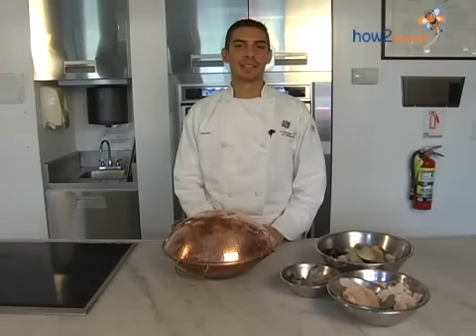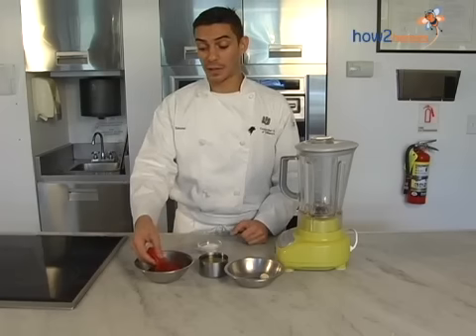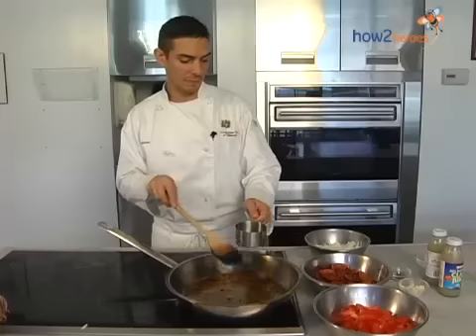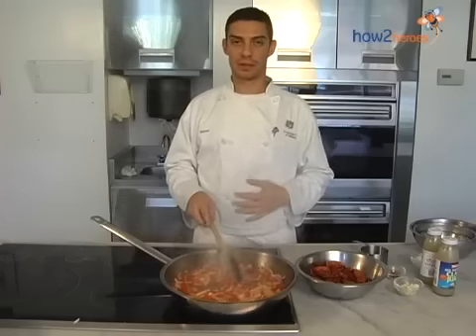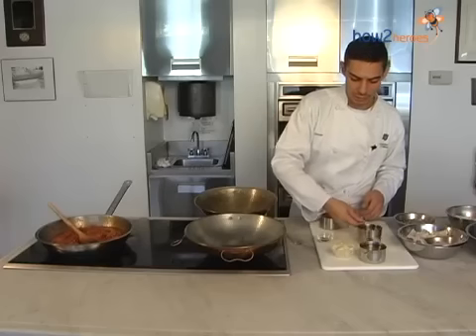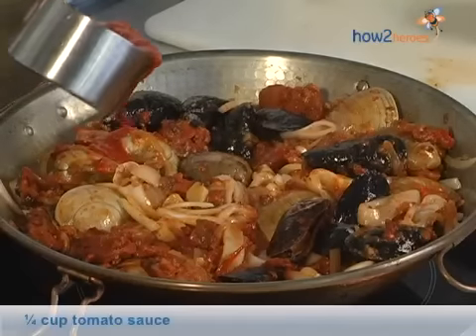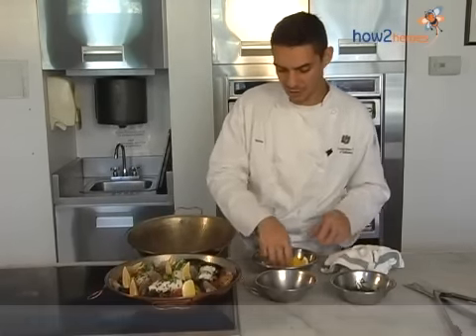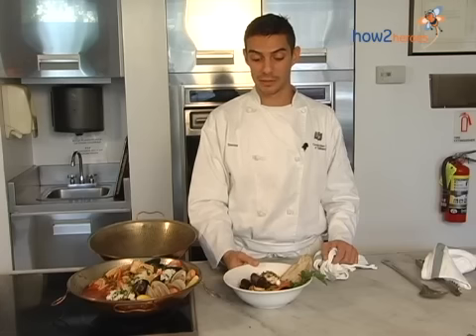Portuguese Cataplana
Traditionally, a copper cataplana pot is used to steam and serve this family-style meal but you can use whatever you have on hand. Assembled with a garlicy red pepper sauce, tomatoes, chorizo and an array of seafood, it makes an incredible presentation when you pop the lid to reveal the finished steaming stew.